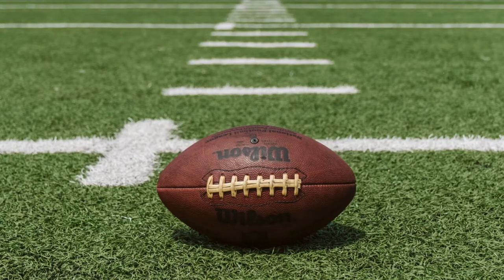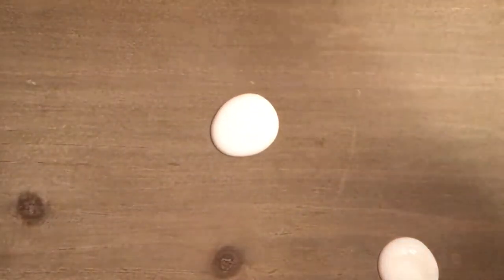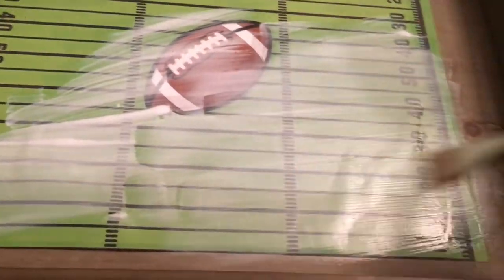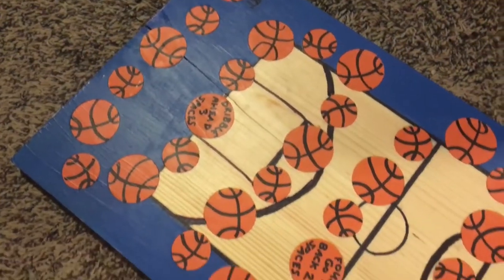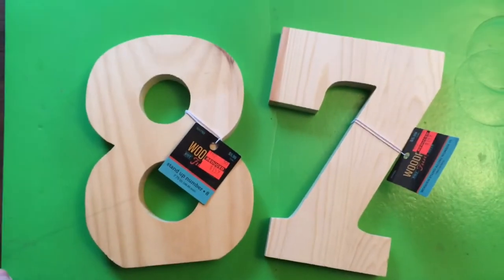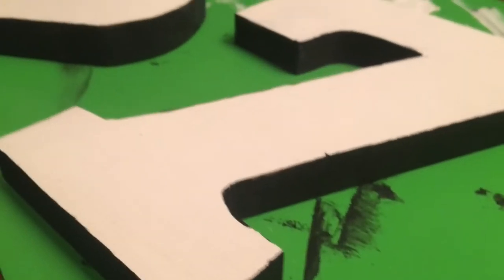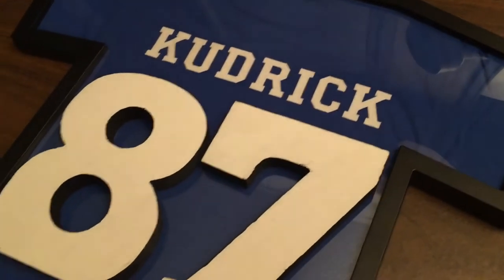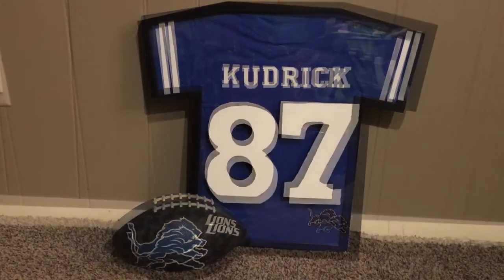DIY Sports Gift Ideas ~ Football & Basketball